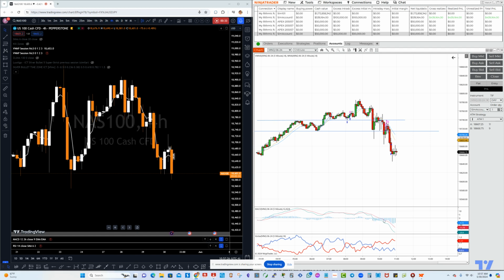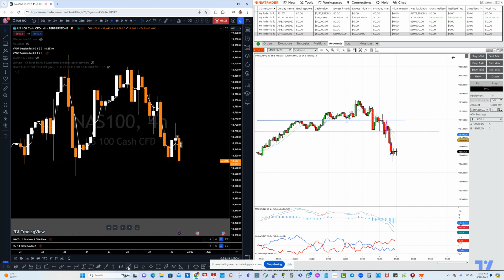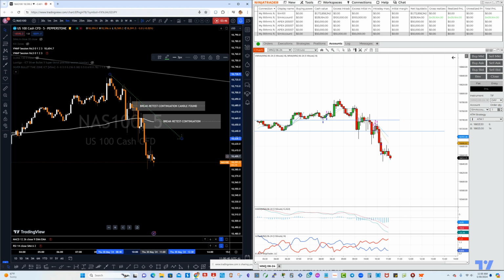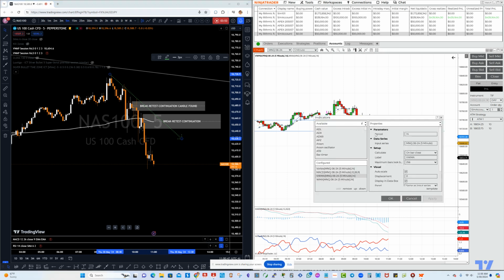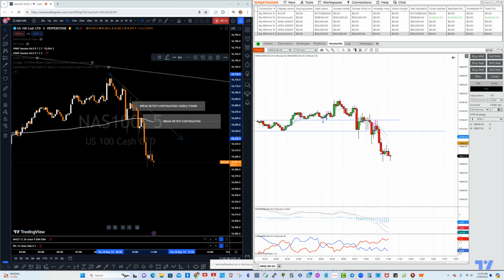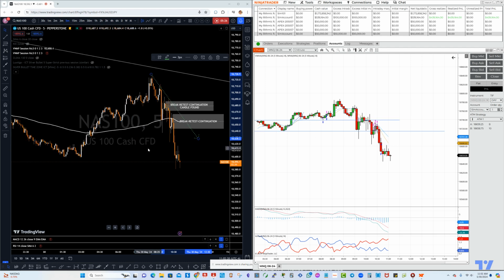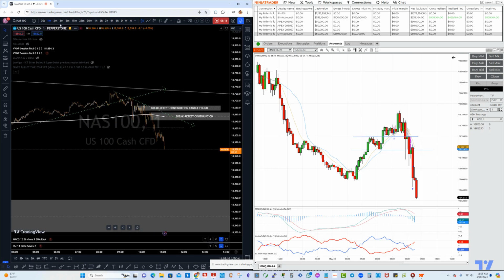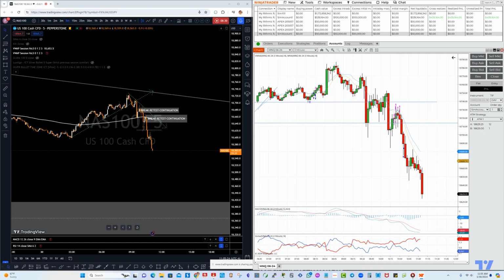FUTURES TRADING NAS100/MNQ 06-24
USING NINJATRADER WITH APEX AND TRADINGVIEW
This strategy is based on confirmation of structure on higher time frame
VOTEX
MACD HISTOGRAM
MACD ITSELF
VWAP

When VORTEX has crossed and opens up, check for MADC crossover and make sure that both indicators have the same color at the top of crossover.
When we have Red color above on the indicators we strictly look at histogram of MACD it must also be below figure Zero and vice versa